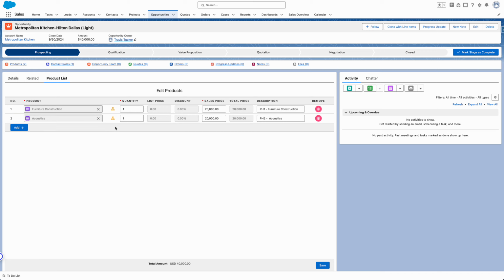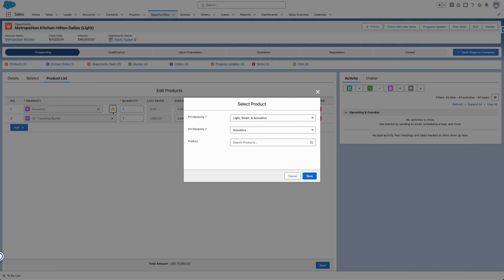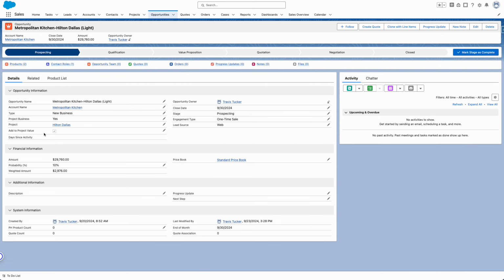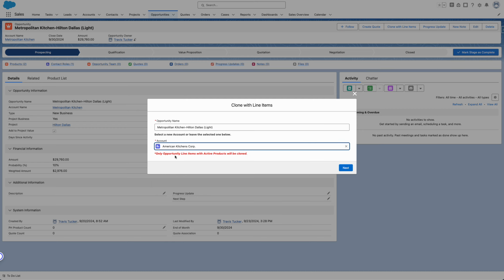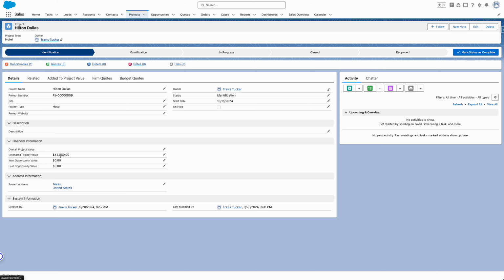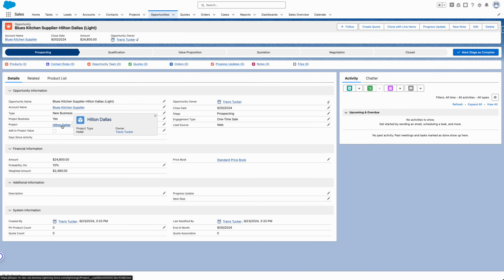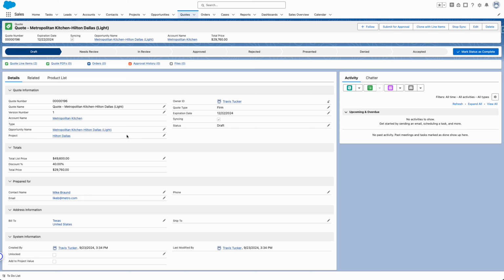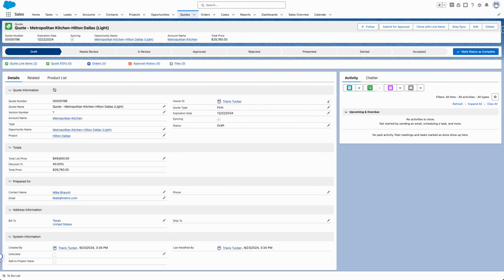Streamlining Project Business by Cloning Opportunities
In certain business situations, manufacturing companies aim to supply their products to large projects, such as the construction of a new hotel. In this demo, I demonstrate how Salesforce, using automation, efficiently clones opportunities along with their line items. This allows for the creation of multiple opportunities tied to different resellers, ultimately increasing the chances of supplying products to a new building under construction.